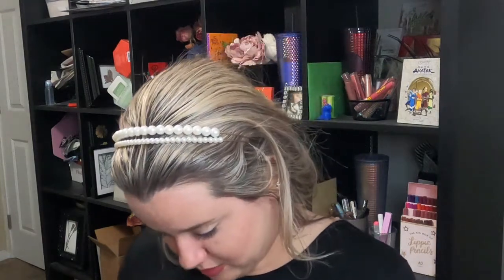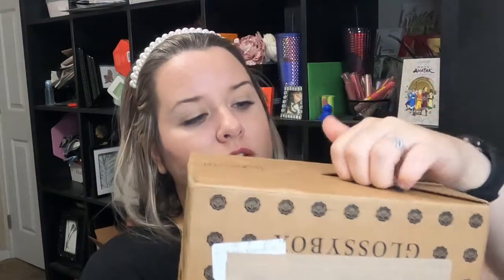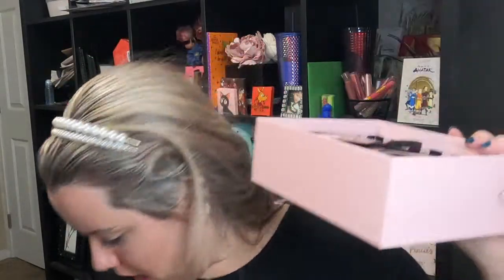GLOSSYBOX JUNE 2022 || OPENING AND REVIEW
I REALLY HOPE THEY DONT KEEP THAT PACKAGING... MAYBE I NEED TO FIGURE OUT A BETTER WAY TO GET IT OPEN.. 🤔

(BOXES MAY BE MY NATURAL ENEMY)

OUTSIDE BOX ASSIDE, THIS GLOSSYBOX WAS SO BEAUTIFULLY PACKAGED. I FELT LIKE A PRINCESS OPENING A GIFT

BALANCE ME BHA EXFOLIATING CONCENTRATE
COMFORT ZONE REHYDRATE CREAM
PIXI PEACH HONEY BLUSH DUO
NOT POT BANANA OG HEMP BODY CREAM
CHRISTOPHE ROBIN CLEANSING VOLUMISING PASTE

ABOUT GLOSSYBOX FROM GLOSSYBOX
For $21 per month, youll get a beautifully wrapped box containing five delux-sized beauty products delivered directly to your doorstep.